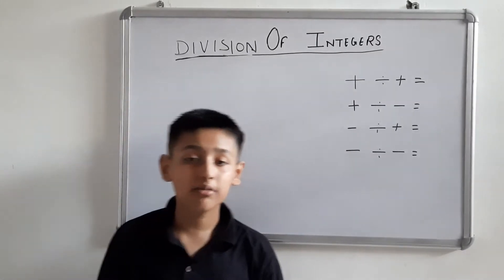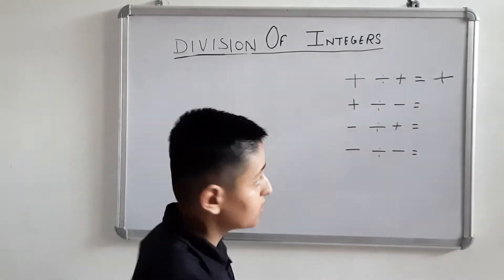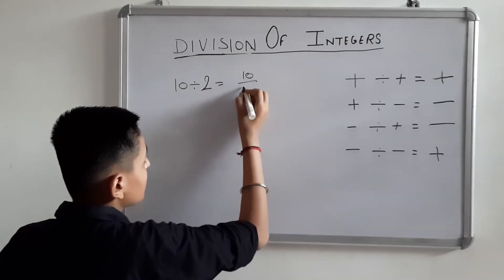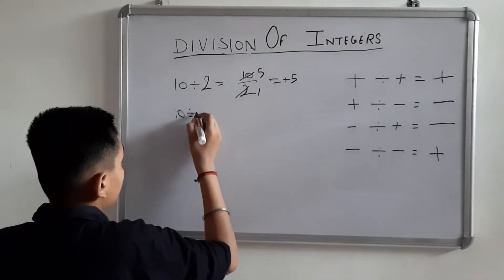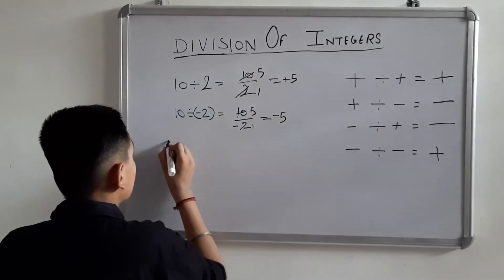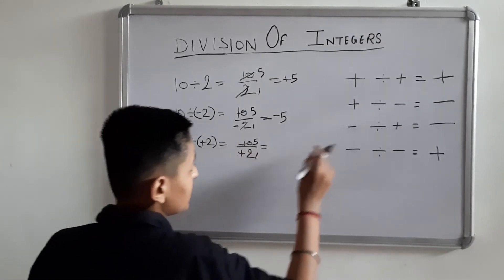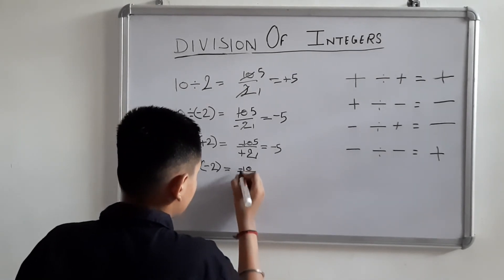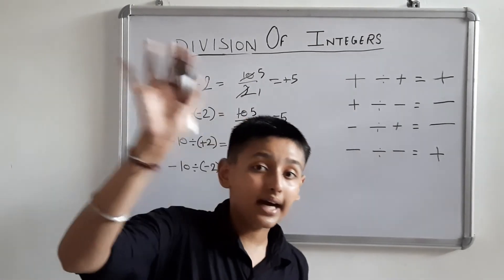Math Tutorial II Division of Integers II II By Namish Lather II